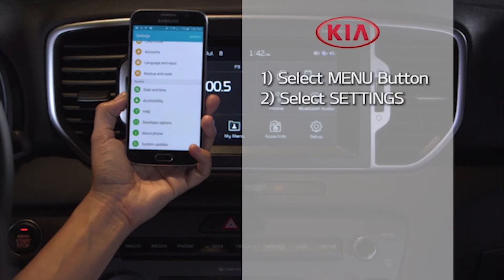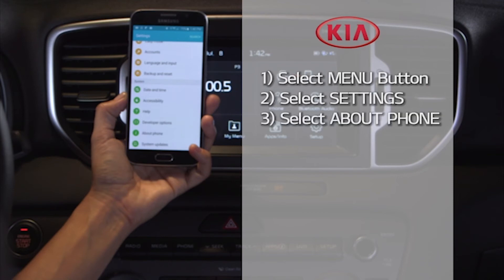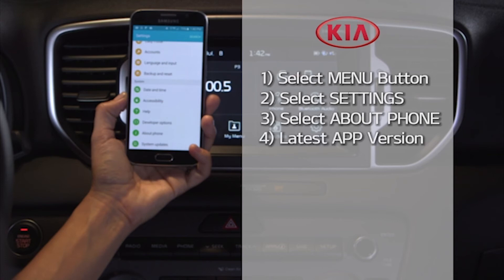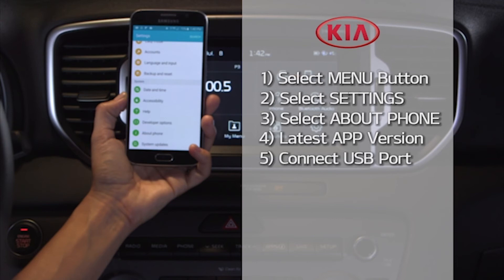Android Auto: Best Practices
In this video, we’ll cover Android Auto Best Practices – a few simple suggestions to help you make the most of this integrated system.
First tip – make sure your Android smart phone is running the latest operating system.
Android Auto requires the 5.0 Lollipop operating system, or higher.
To check the software version …
Host VO:
From the Home screen, select the Menu button …  Then select Settings, scroll down, and select the “About Phone” option.
This will show the current, “Android Version.”
Second, Android Auto and the related APPS are always being updated, so make sure you have the latest versions installed.
Third, when using voice commands to play music, only the Google Play music app will respond to the Android Auto voice activation system.
And finally, always connect your smartphone to your vehicle’s USB port using the cable provided from your phone’s manufacturer.
Host VO:
Those are the Best Practices, but even if you adhere to them, there may be occasions where you experience issues.  If you have problems or issues with Android Auto, try reconnecting the USB cable, or you can disconnect the phone, or Force Stop the APP if needed
Host VO:
To disconnect the phone, simply unplug it.
Then, open the Android APP and select FORGET ALL CARS.  Then re-connect the phone, and Android should
re-start.
Host OC:
If all else fails, you can Force Stop the Android APP.
Host VO:
Go to the phone settings, select the APPLICATION MANAGER, and then select ANDROID AUTO.
This will stop the application.
Exit the Settings Screen and the open the Android APP to re-start.
Host OC:
With Kia UVO, you can make the most of android auto, and fully integrate many smartphone features.